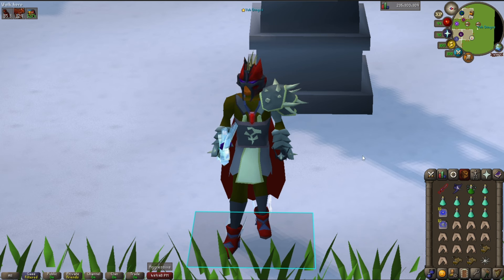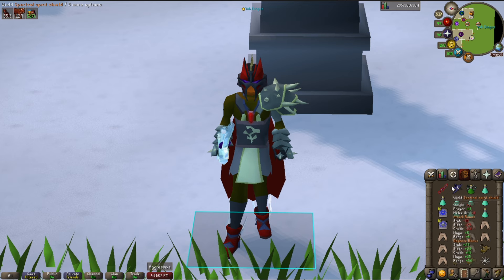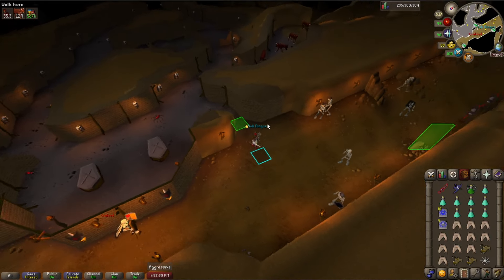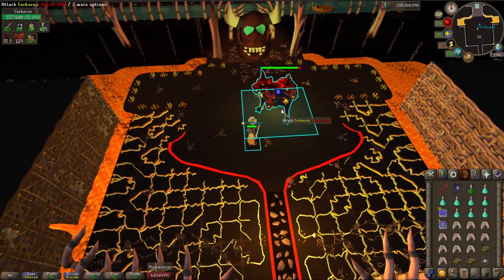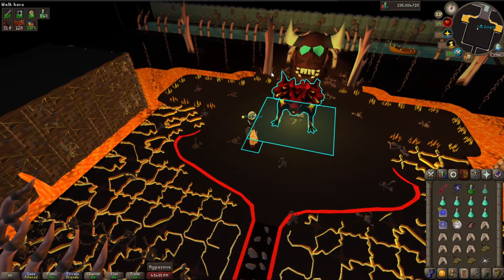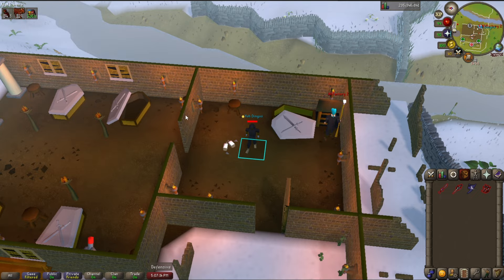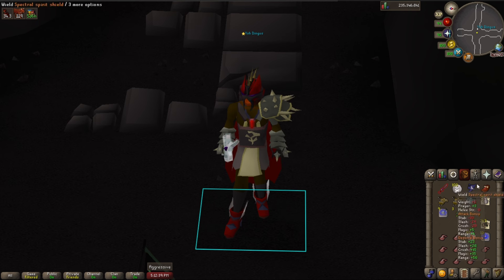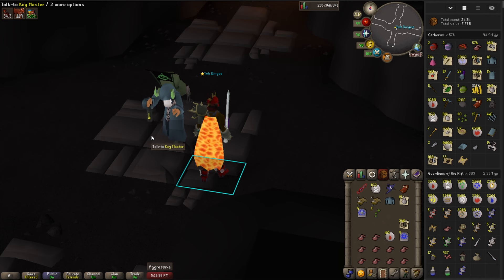[2024] OSRS Cerberus Guide Chill Method! 35KPH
Hi all, enjoy this minimal effort Cerberus guide for Old School Runescape.

This is up to date with all the new 2024 meta gear and methods for the most relaxing and efficient slayer experience possible.